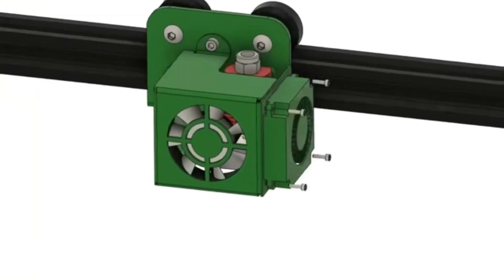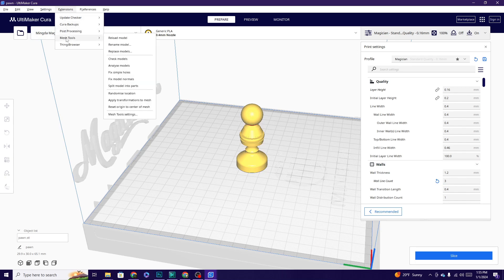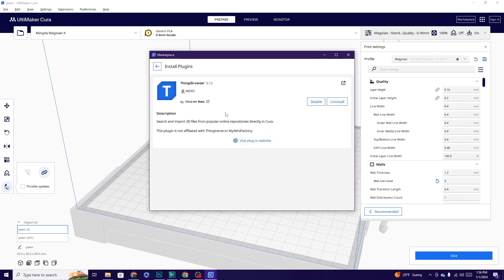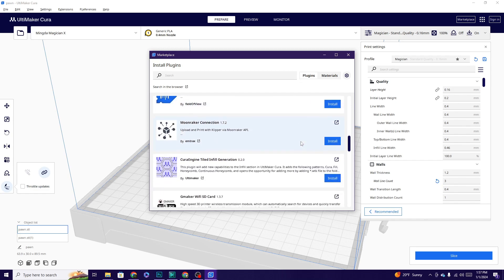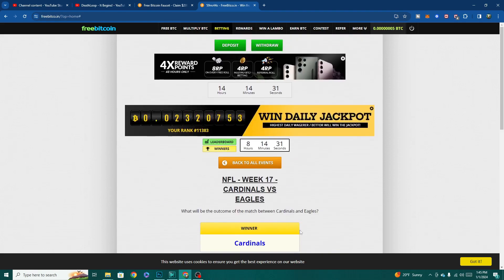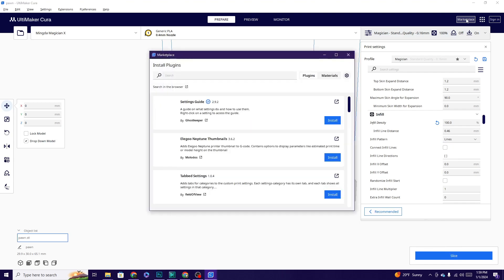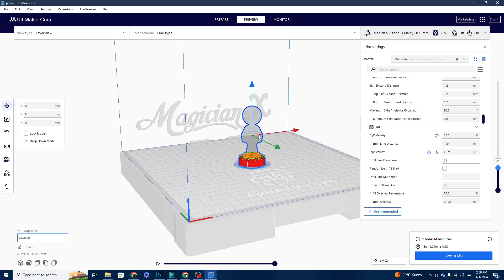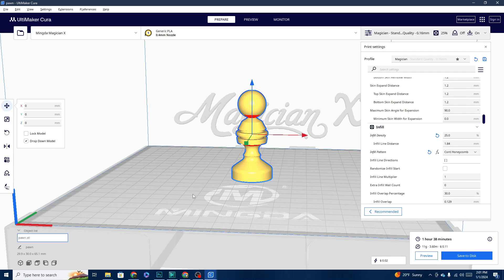Where to find your new extensions in CURA slicer?!? Can't find your new tools? i'll show ya!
today im going to teach you how to use every extension in cura, sort of. long story short, read the instructions, but i will show you how and where to find them !

SUPPORT TECHNIVOROUS 3D Printing:

become a channel member for youtube perks!

0xfFB33D2Af25909eB92dF5Da6236b69c4AFBaC692
0xfFB33D2Af25909eB92dF5Da6236b69c4AFBaC692